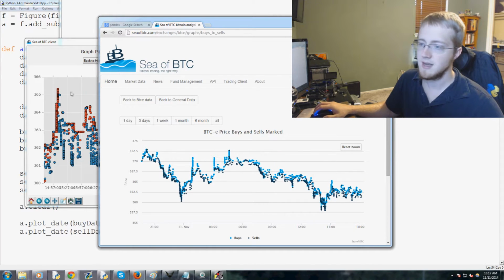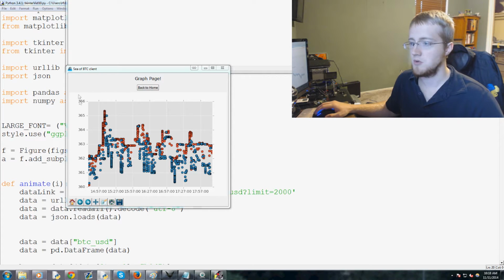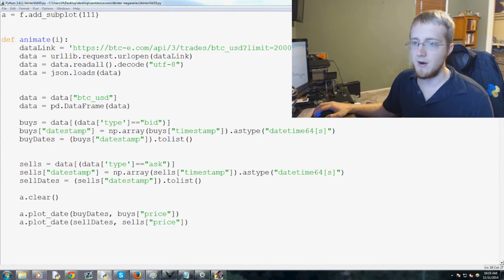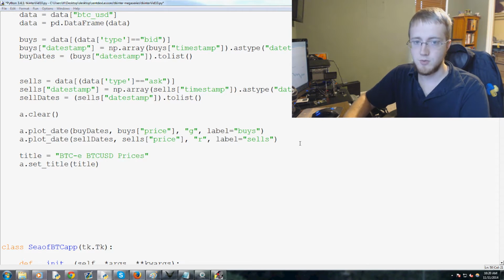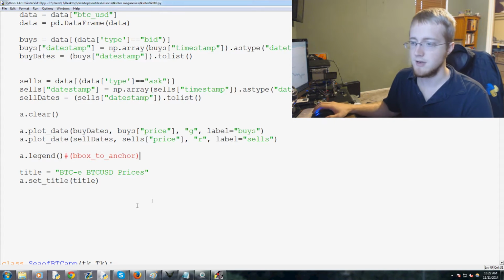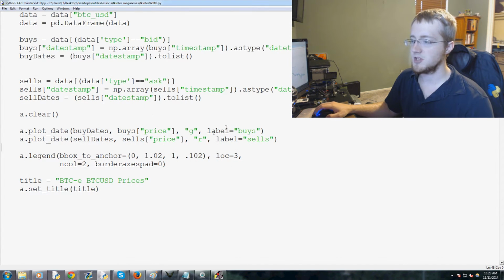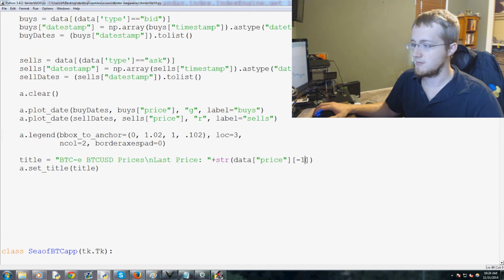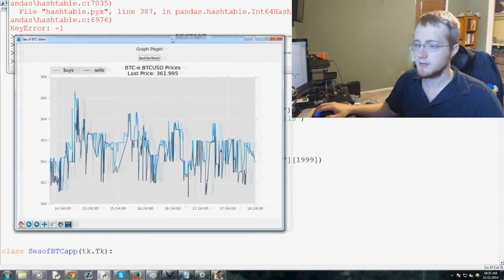Customizing embedded graph - Tkinter GUI development series p. 10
In this Python 3 with Tkinter programming tutorial, we cover how to customize our embedded graph a bit.